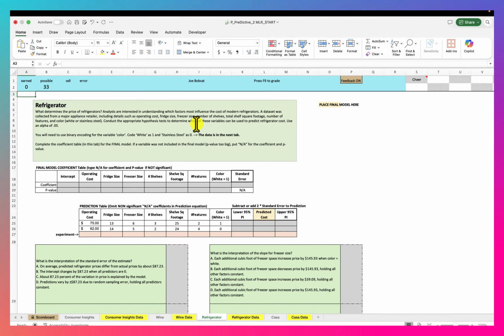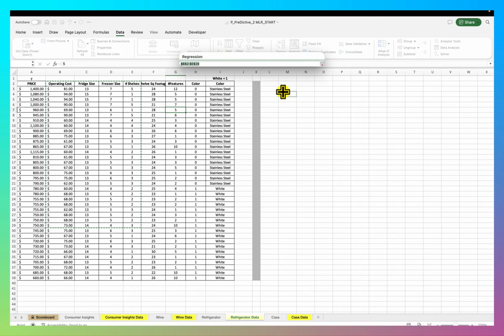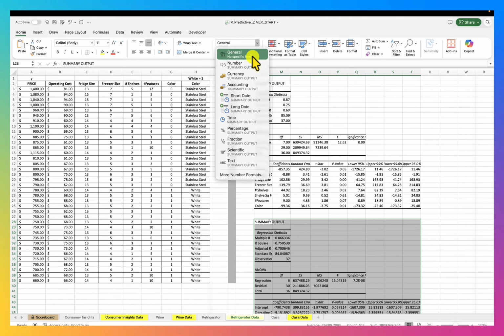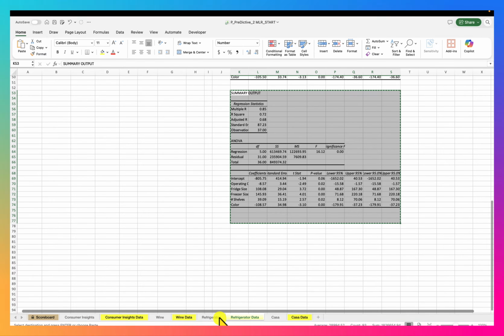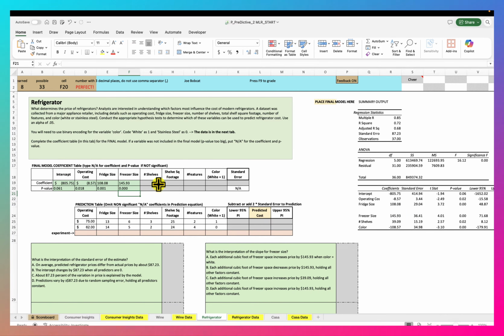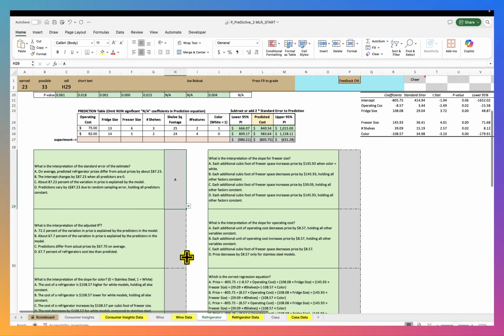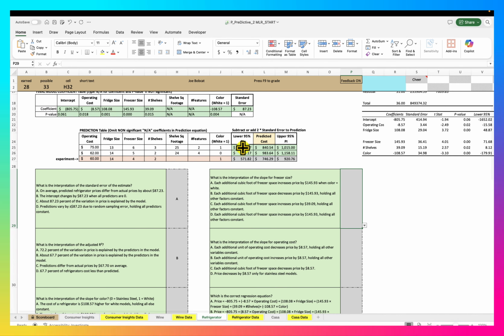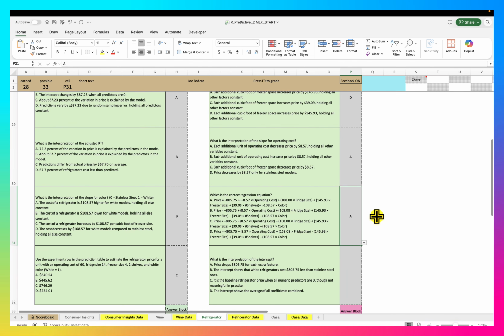P PreDictive 2c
MLR - Multiple Linear Regression